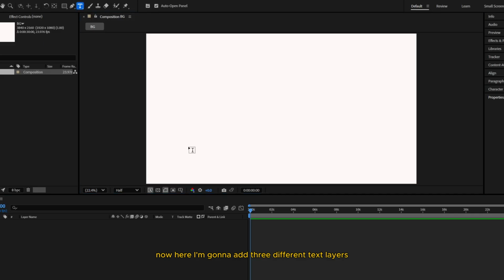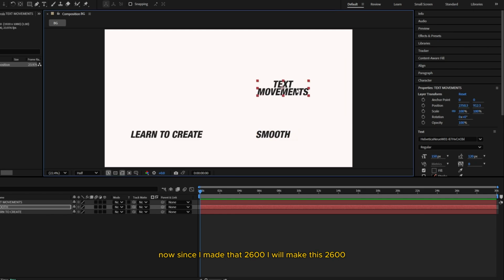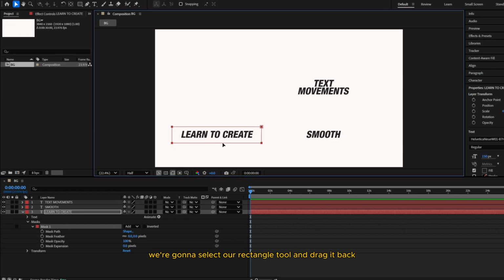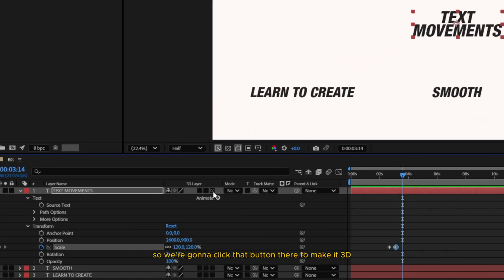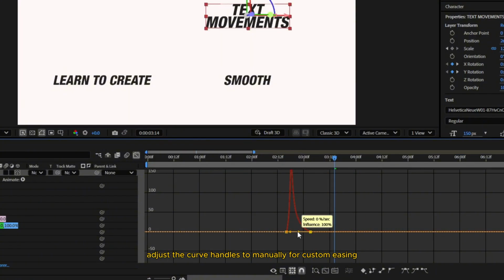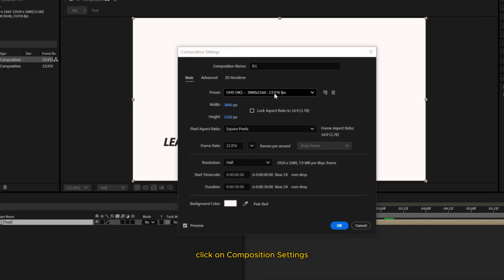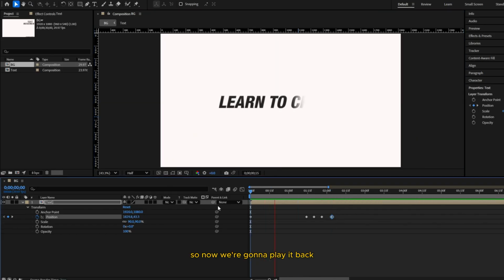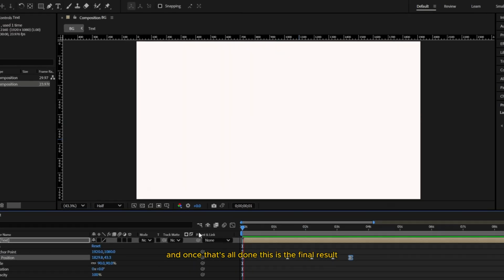2 Viral Text Animations You Can Master in Just 5 Minutes - After Effects Tutorial.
In this Adobe After Effects tutorial, learn how to create 2 stunning text animations. Whether you're a beginner or looking to level up your animation skills, this step-by-step guide will show you how to design eye-catching text effects that will make your videos stand out.

0:13 - Create Slide Foundation
1:10 - Text Effect 1: Mask + Feather
1:52 - Text Effect 2: Scale
3:11 - Turn into a Slide